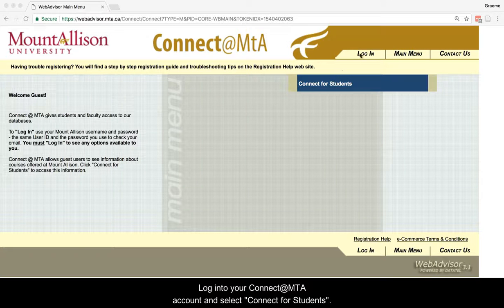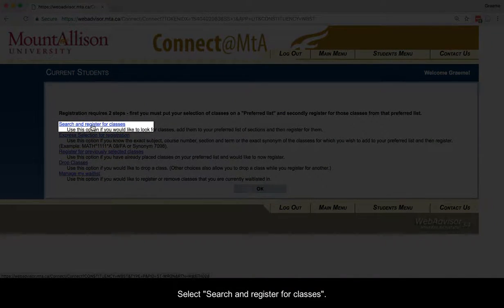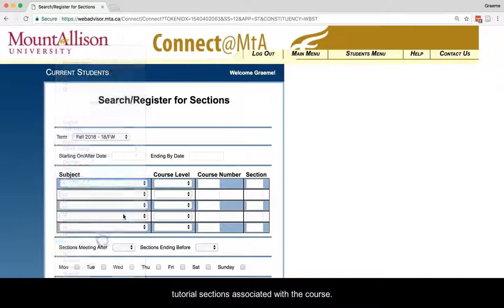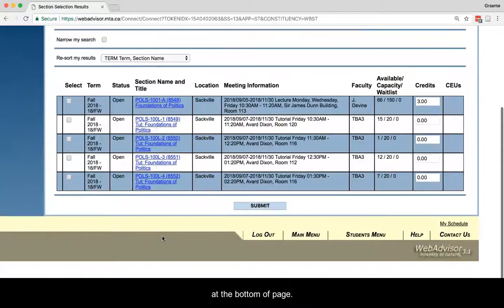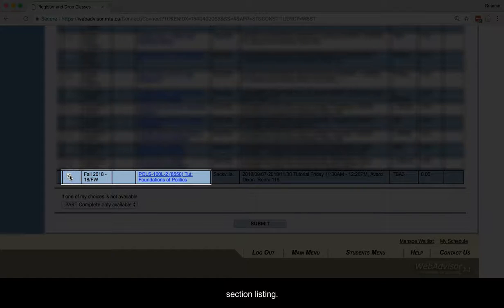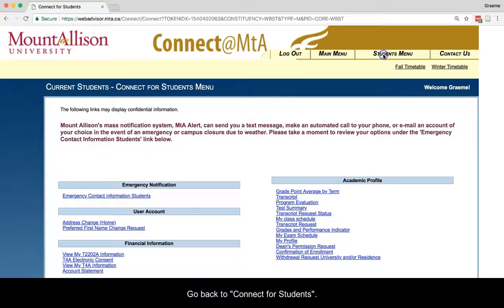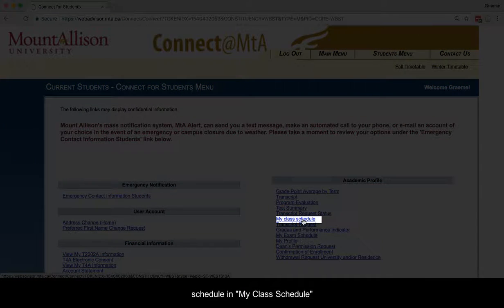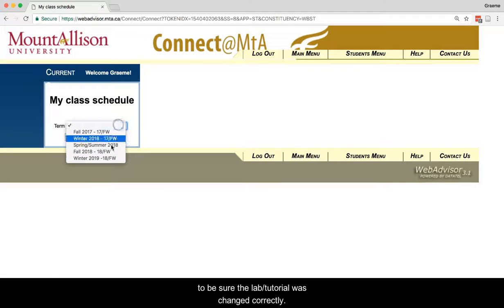Changing Labs/Tutorials Without Dropping a Course